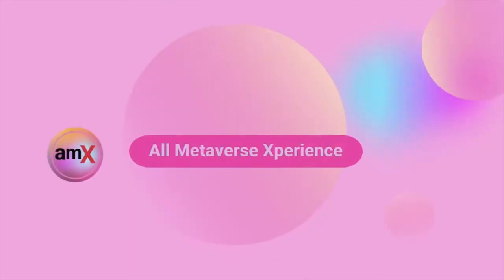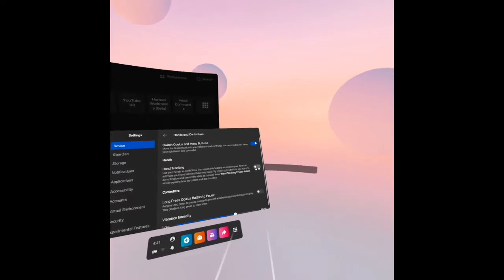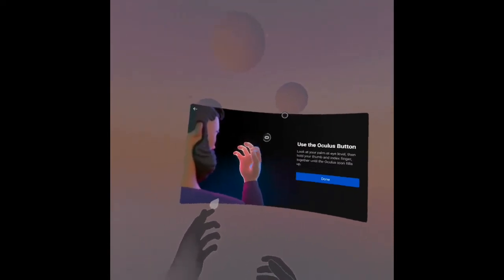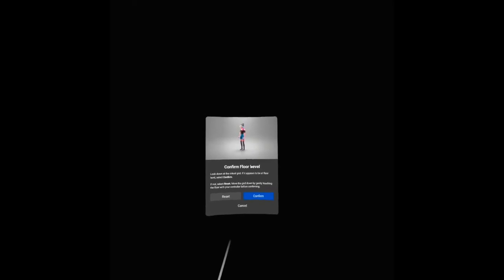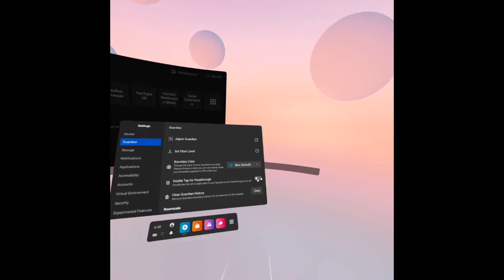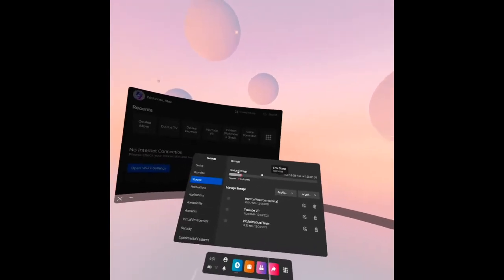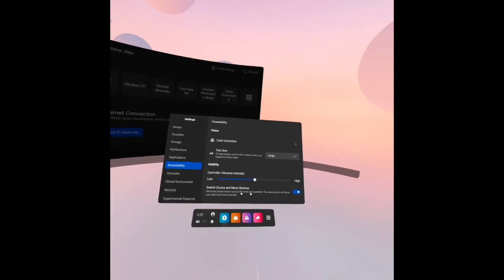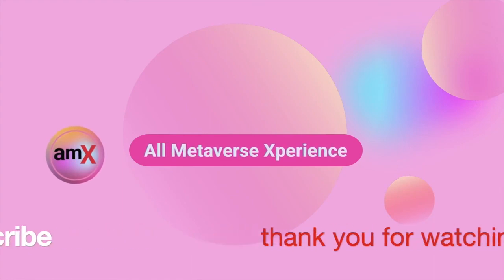How To Set Up Oculus Quest 2 Quick Settings?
Welcome to amX - All Metaverse Xperience.
In this video, you will learn how to set up Oculus Quest 2 Quick Setting.